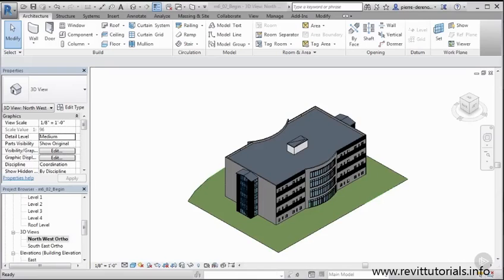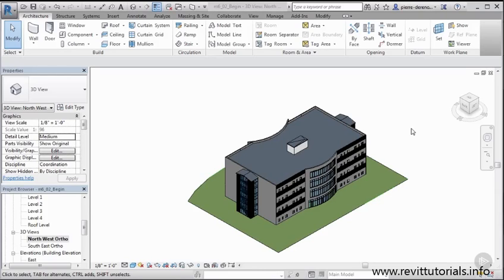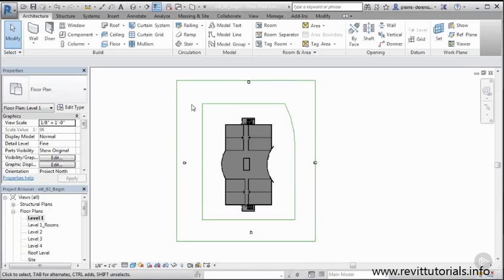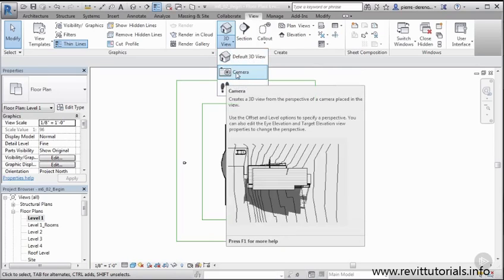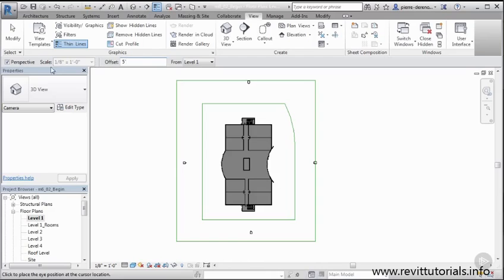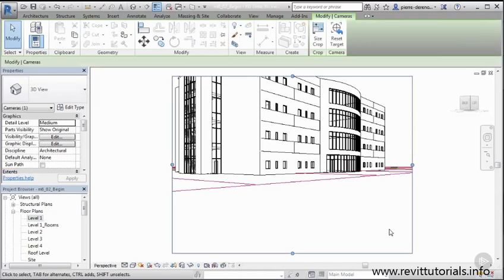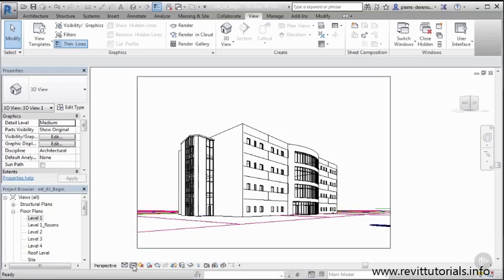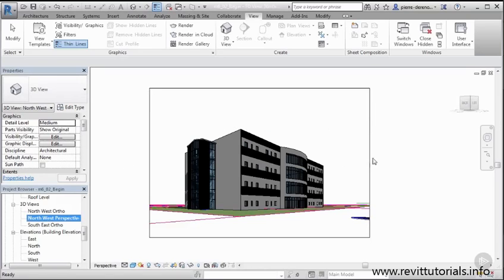Revit Architecture 2017 tutorial (Advanced Presentation) #3 - Generating Views with 3D Camera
Revit Architecture 2017 tutorial (Advanced Presentation) #3 - Generating Perspective Views with 3D Camera
 For the past several years, the usual process of designing, documenting, and even constructing a building has been improved and refined with the concept of BIM, Building Information Modeling. This Revit architecture 2017 Tutorial – Revit Architecture Design Presentation Fundamentals, is intended for the architects, BIM managers and CAD technicians who are ready to use Revit as a Building Information Modeling platform. In this Revit architecture 2017 , you’ll first learn about 3D views and rendering. Next, you’ll explore design documentation as well as how to present your design on sheets using various elements of your Revit model. By the end of this Revit architecture 2017 l you will be able to communicate your design intent with Revit’s annotation, documentation, and visualization tools. Software required: Revit 2017 tutorial